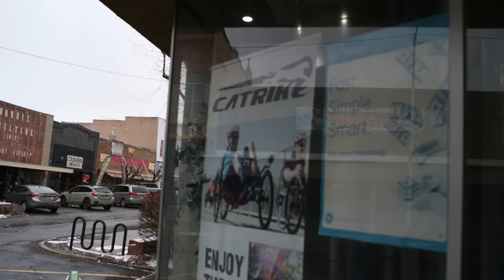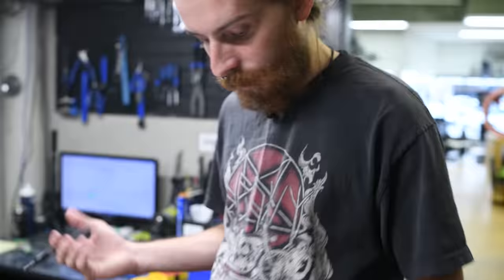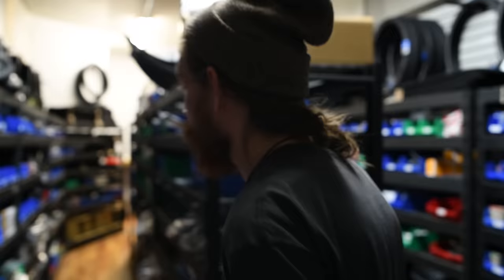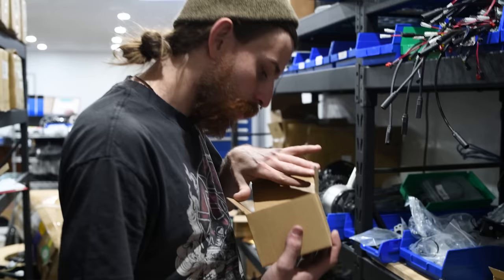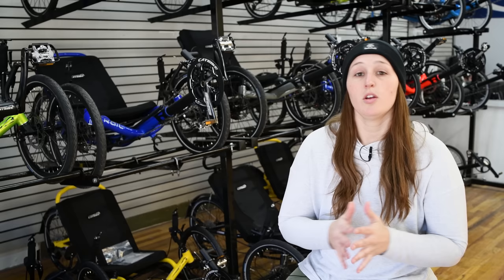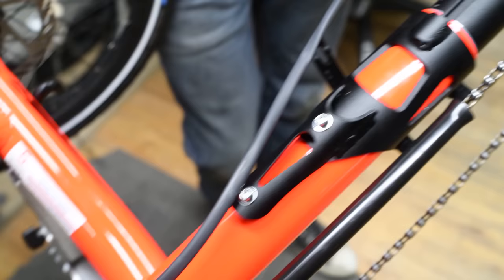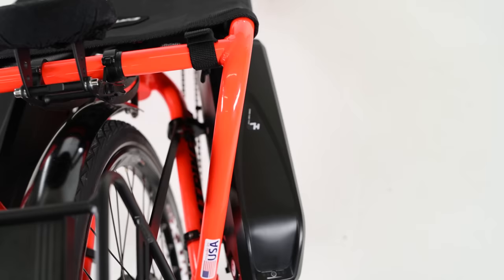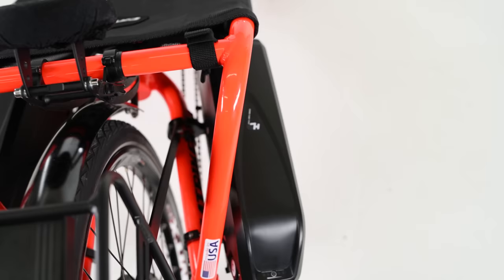30 MPH 1000 WATT Motorized Electric Catrike Expedition - Another Utah Trikes Custom Build.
One of our most recent recumbent trike builds is a speed demon on the pavement! We took this Catrike Expedition and added a UT Custom 1000 W hub motor with a dual battery set up. It's also set up with a head and tail light that are internally routed and operate off of the motor system. It's fast, it's comfortable and it's ready to ride.